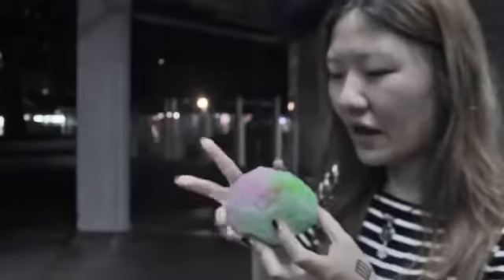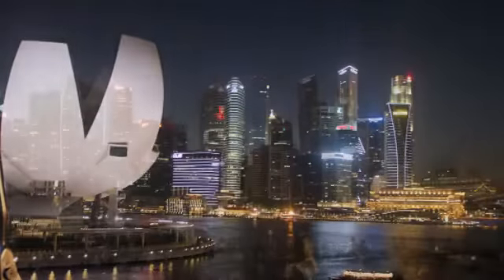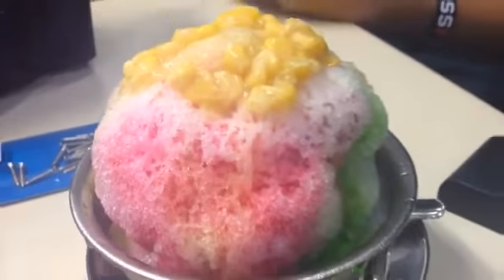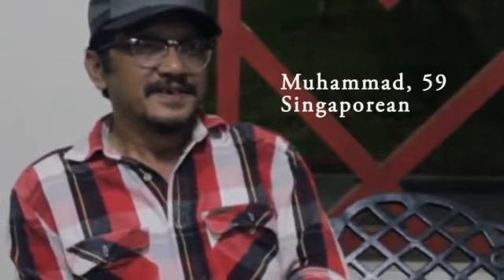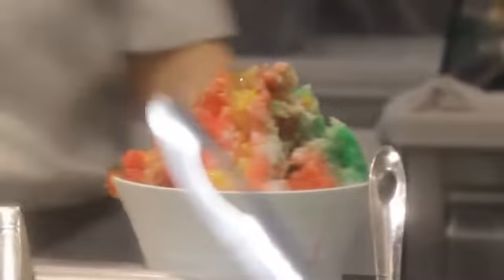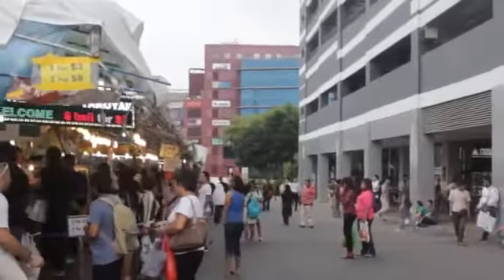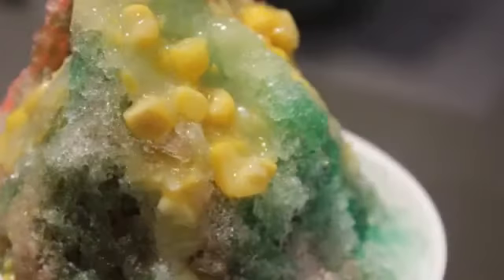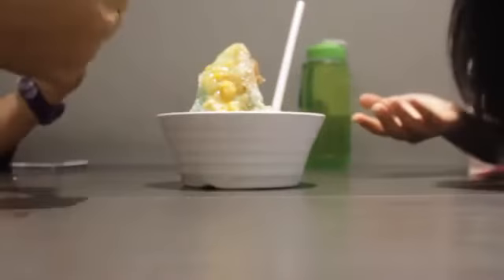ciNE65 III - The Evolution of Ice Kachang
This film is submitted for the student category of ciNE65 Short Film Competition Season Three.

FILM SYNOPSIS
Documentary about the evolution of Ice Kachang

FILM CREW
Siti Humairah Bte Shafri - Director
Chew Wen Xin Shavon - Producer
Felicia Lim Hui Ling - Editor
Nur'Afiqah Bte Mohd Taha - Director of Photography